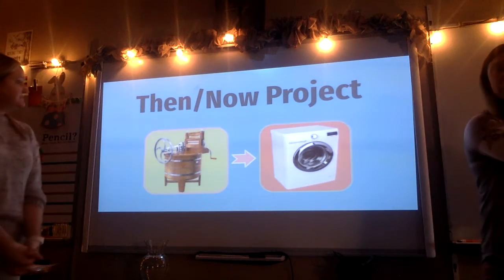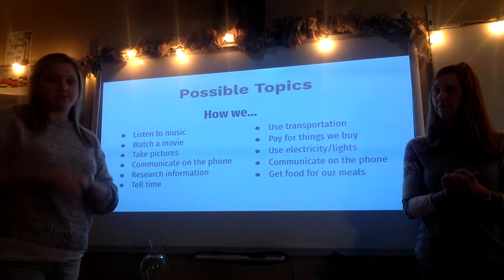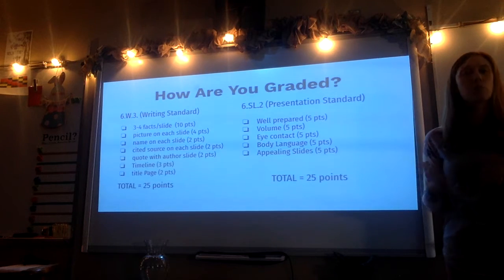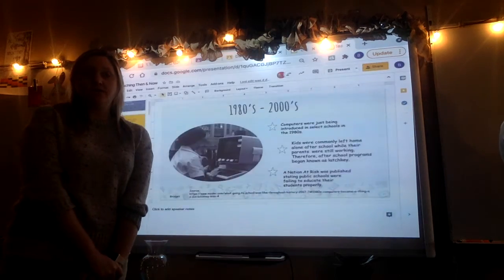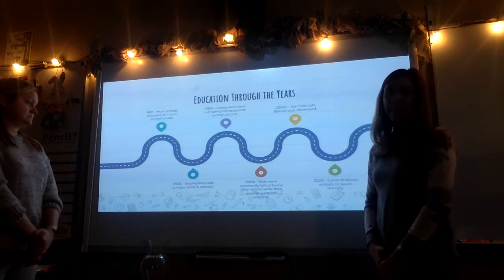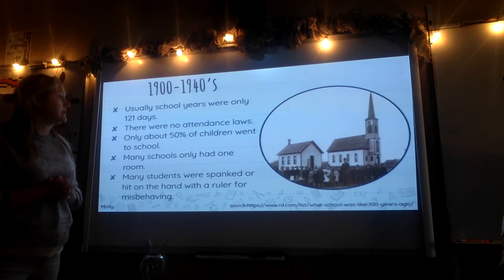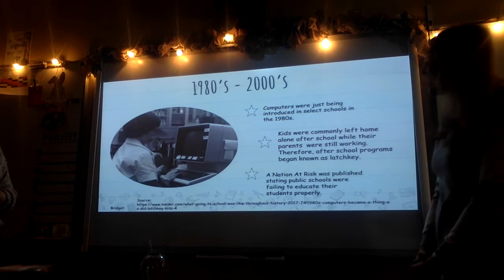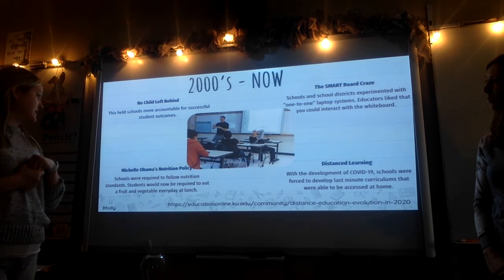Then & Now Project Explanation